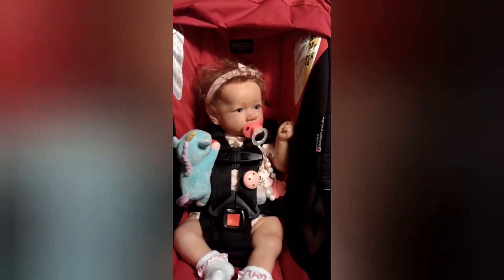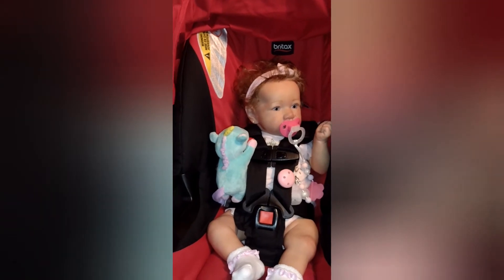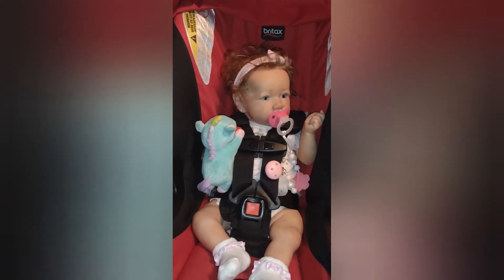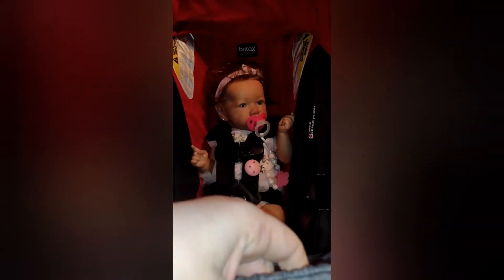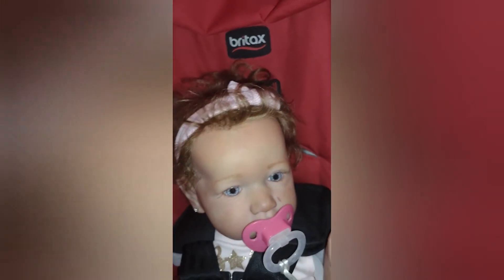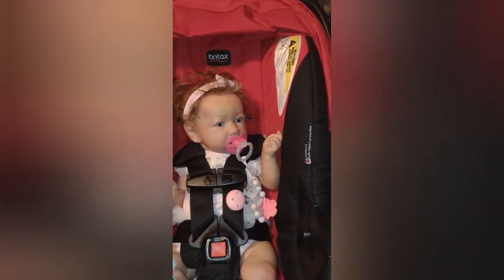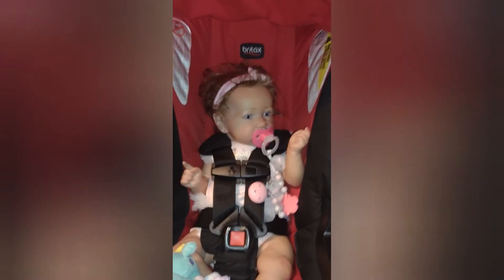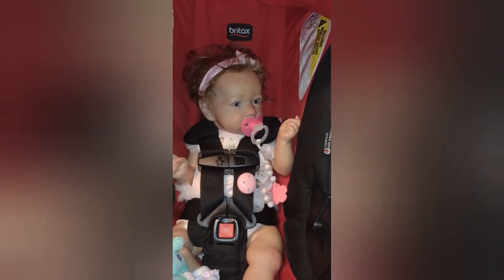What I found for my Reborn baby doll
come look at what I found for my dolls.